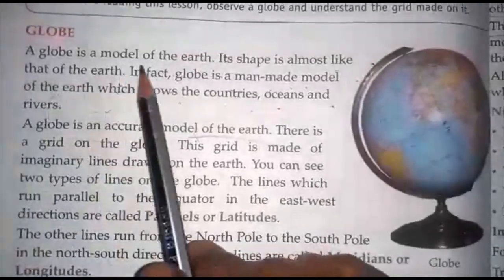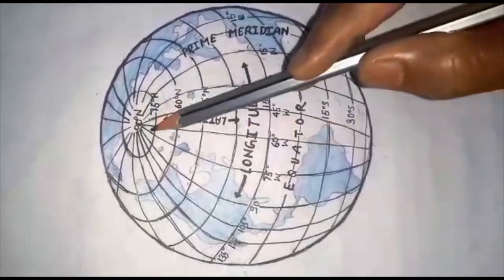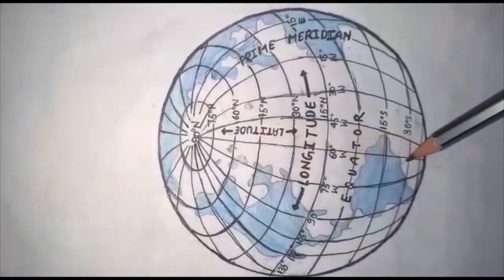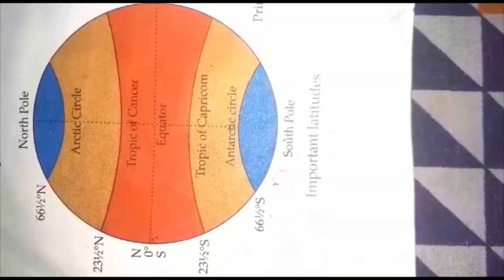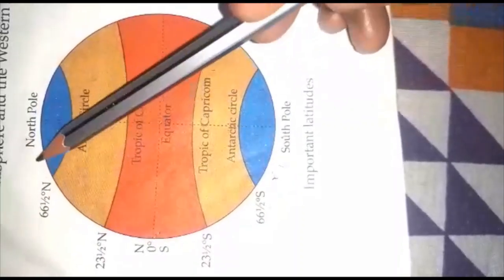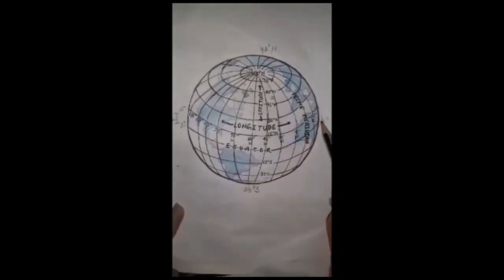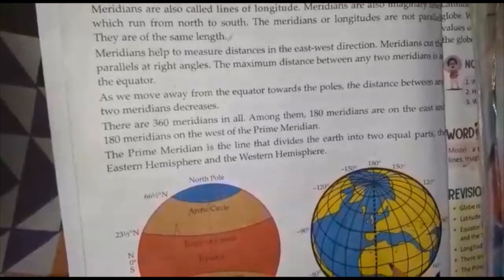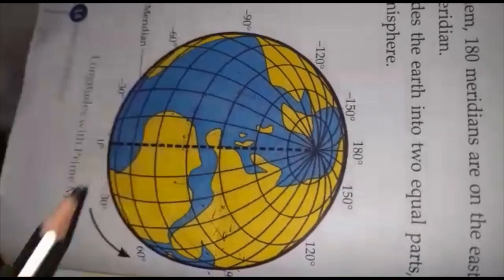Class V Social Study Globe